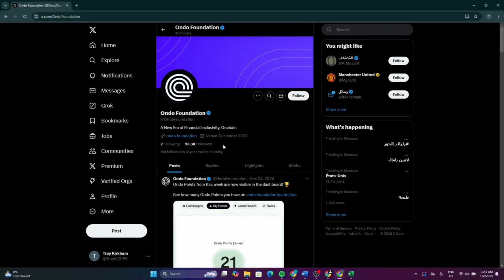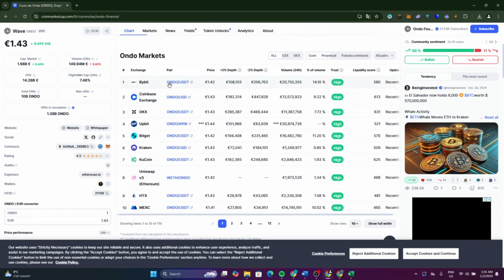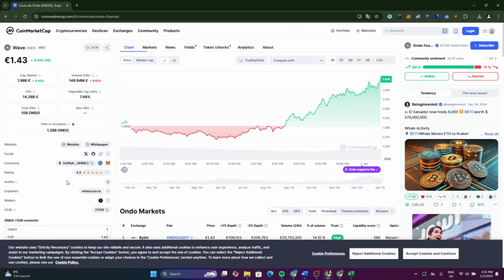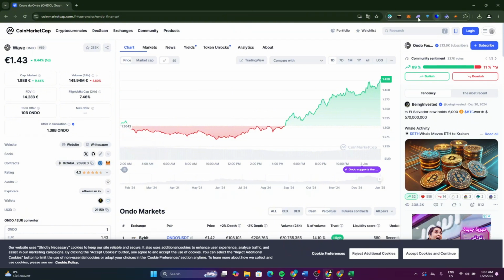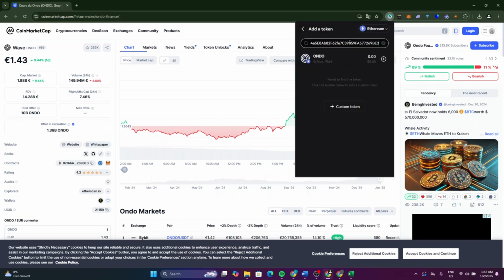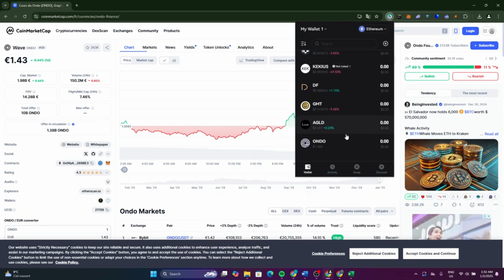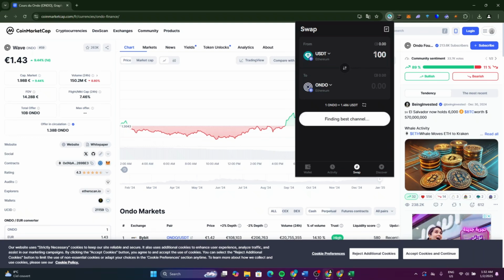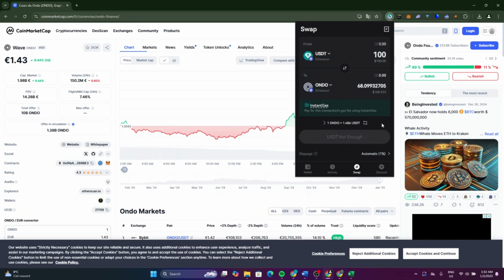How To BUY $ONDO ONDO TOKEN CRYPTO COIN IN 60 SECONDS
Learn How To BUY $ONDO  ONDO TOKEN CRYPTO COIN . This video will cover everything that you need to know and help you solve your problem quickly.
Stay till the end of the video to find out How To BUY $ONDO  ONDO TOKEN CRYPTO COIN.

Did you learn How To BUY $ONDO  ONDO TOKEN CRYPTO COIN ?

Do you want to see another video about How To BUY $ONDO  ONDO TOKEN CRYPTO COIN ?

Did you enjoy How To BUY $ONDO  ONDO TOKEN CRYPTO COIN ?